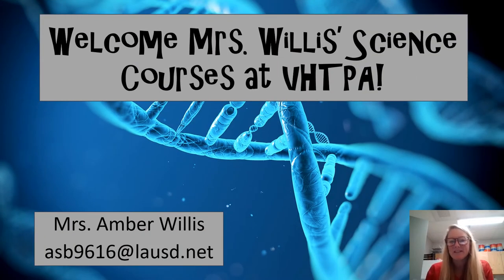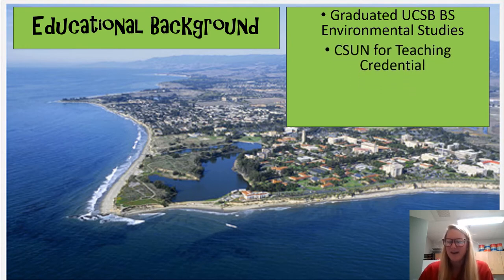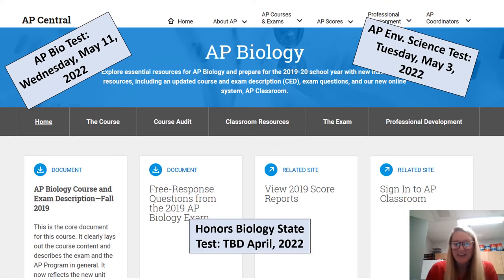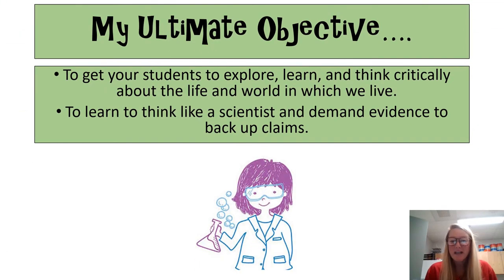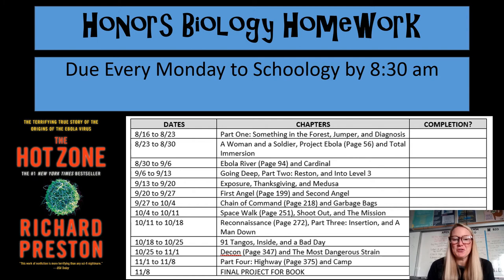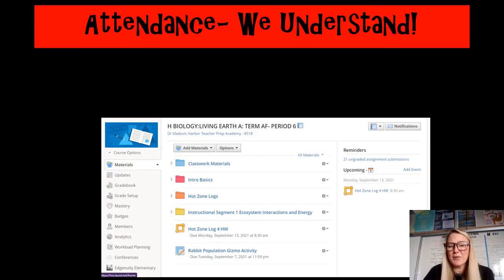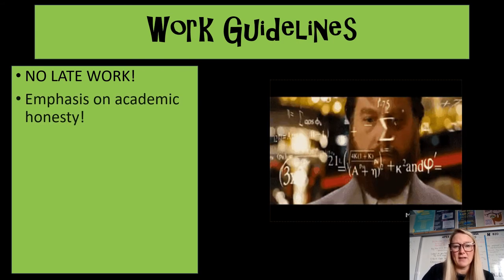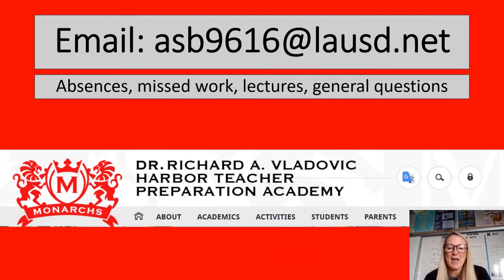Willis Back to School Night Presentation 2021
In this video, the basics of my science courses are discussed.